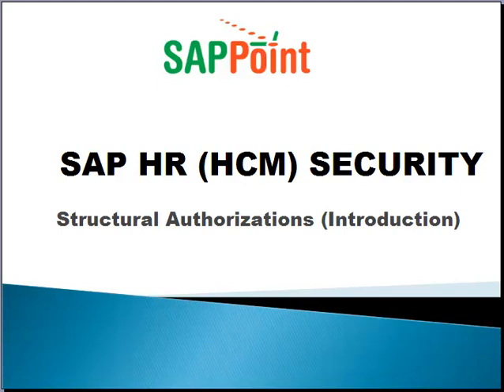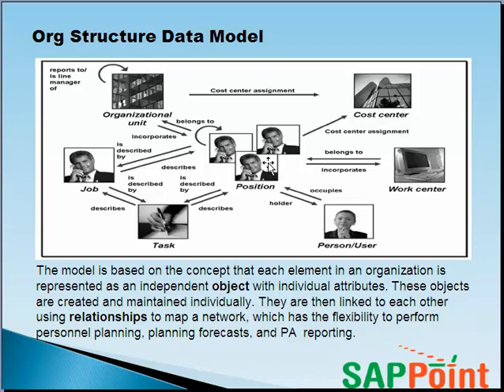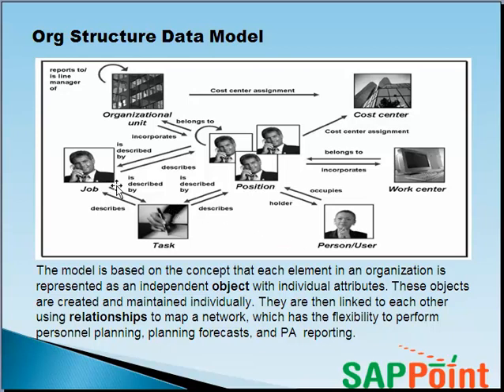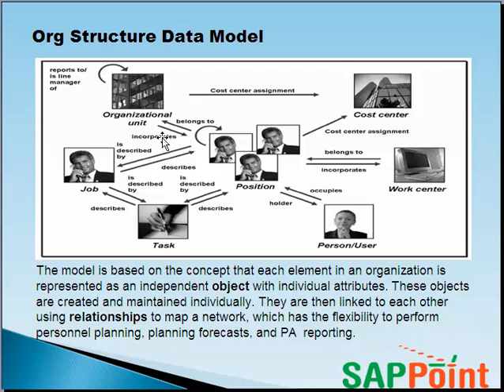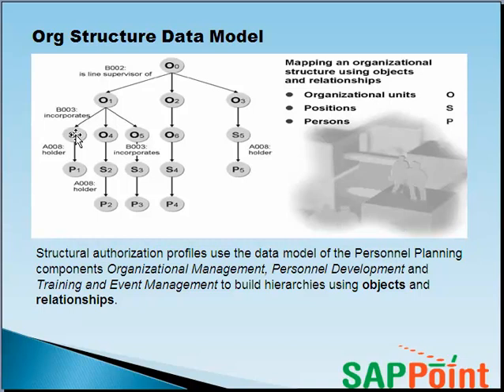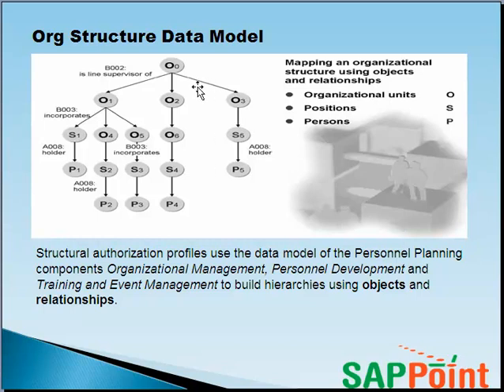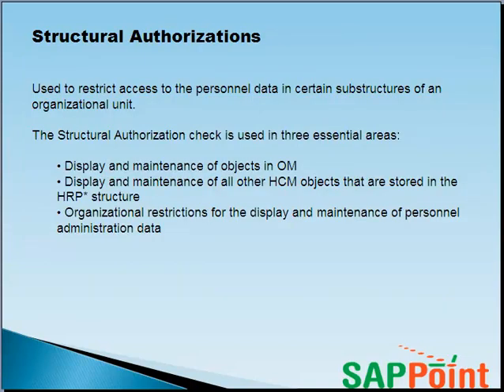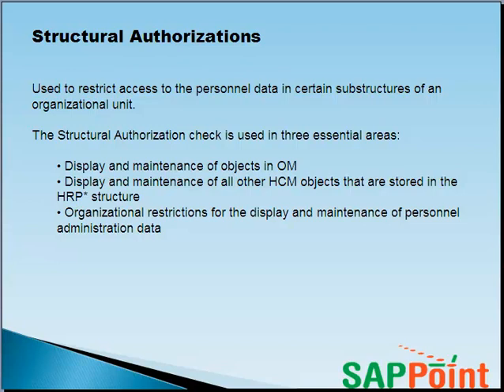SAP HR Security - Part 14